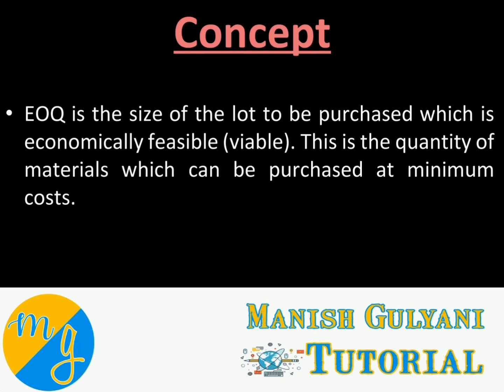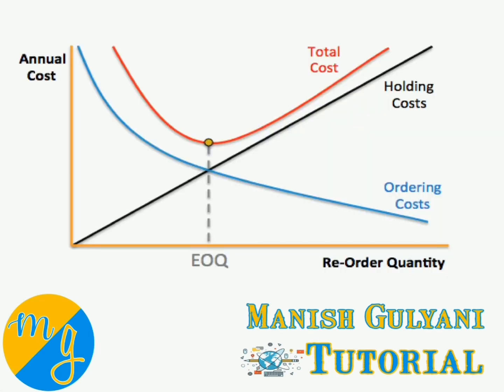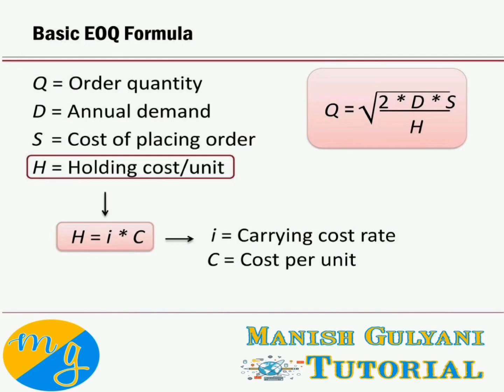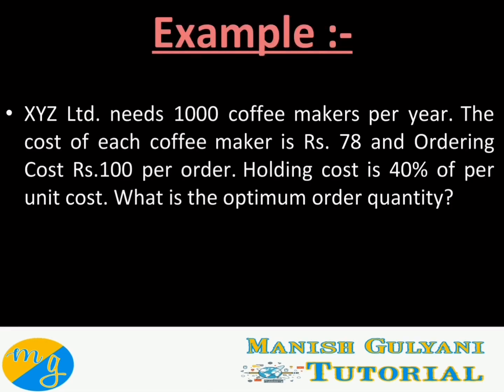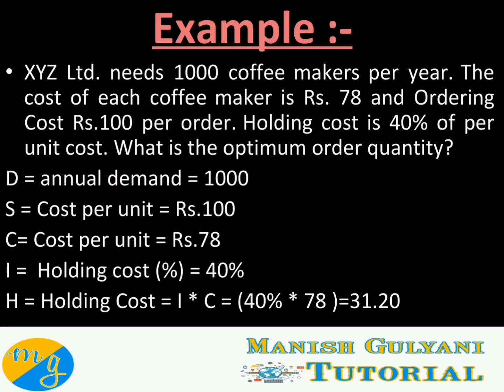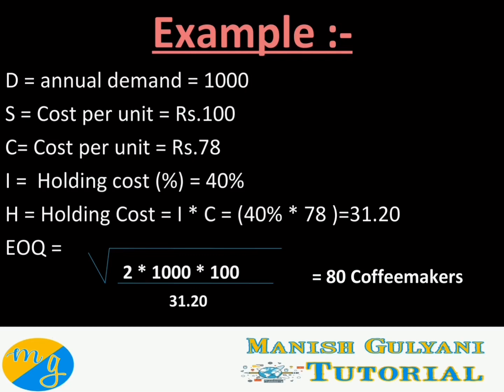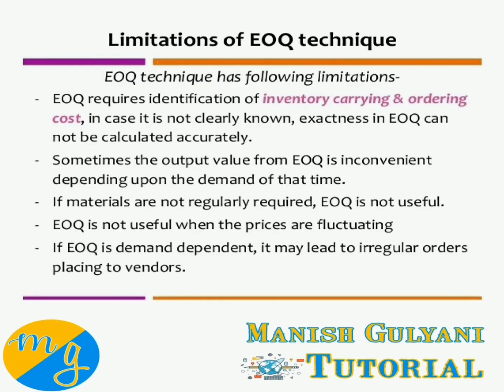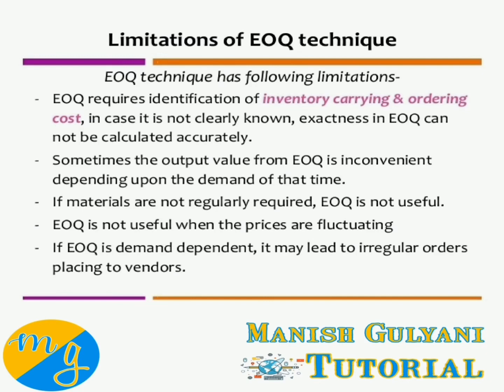Economic Order Quantity (Inventory Management Part 2)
One of the Imperative topic of Inventory Management. Definitely you will get one question from this topic in your final exams. In this video I explained

* Concept of EOQ
* Meaning Of EOQ
* Graphical Representation of EOQ
* Concept of Ordering Cost with examples
* Concept of Carrying Cost with examples
* How to determine EOQ ( Formula)
* Practical Example of EOQ
* Limitations of EOQ